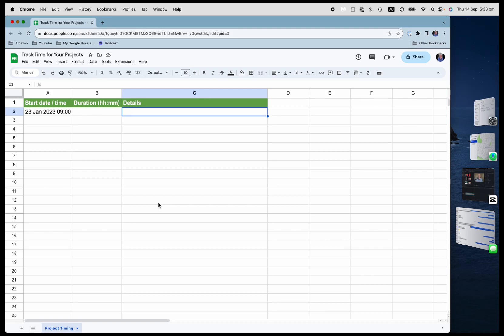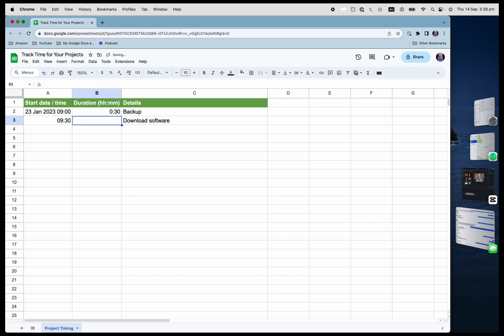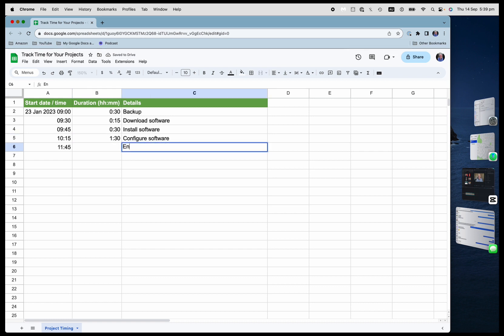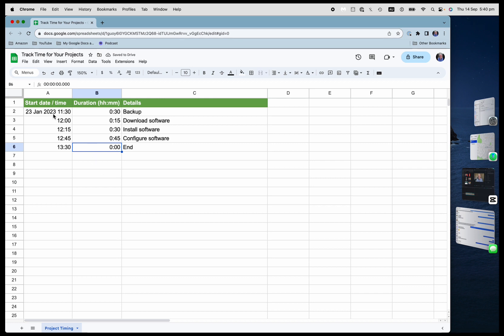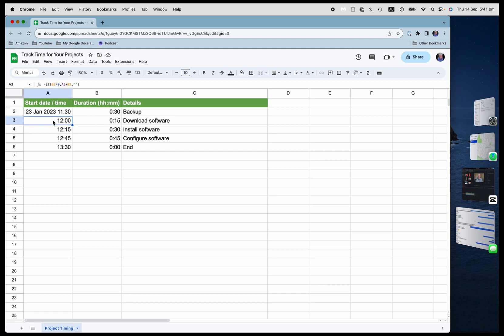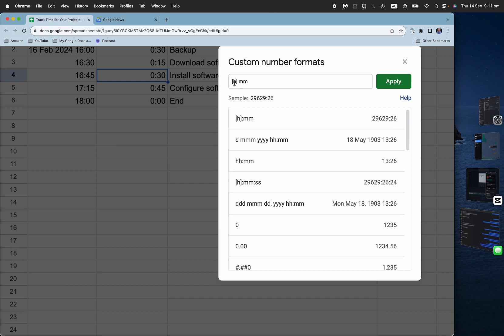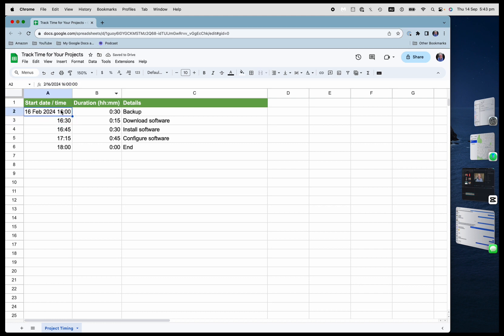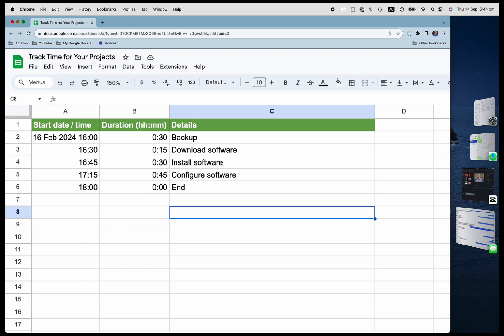Make this Task Time Tracker in Google Sheets in 5 Minutes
Here's a simple time tracker you can create in Google Sheets in 5 minutes.

0:00 - Introduction: Tracking Task Times in Google Sheets
0:15 - Example Demo: Planning a Software Installation Project
1:26 - Changing Start Time or Duration (Auto-Recalculation)
2:05 - How to Set Up the Sheet: Custom Date/Time Formatting
2:47 - Formatting Start/End Times (Hide Repeating Date)
3:06 - Formatting Duration Column ([h]:mm for Cumulative Hours)
4:00 - Changing Date/Time & How It Updates Formulas
4:18 - The Formula Explained (Start Time + Duration)
4:49 - Works the Same in Microsoft Excel

It allows you to set a start date and time, and then calculates the start time of each subsequent step, if you have entered the step duration.

You can use this time tracker on tiny projects, especially ones where you want to know how long you've spent on each step.